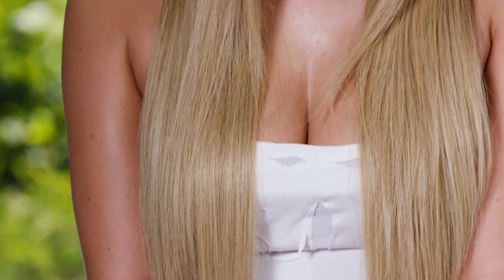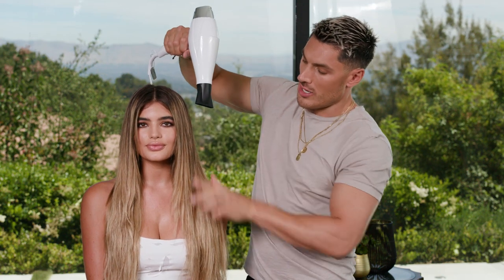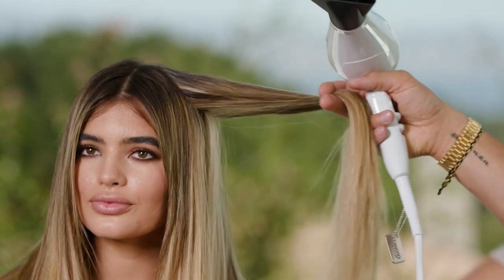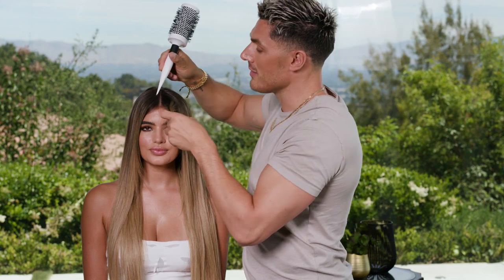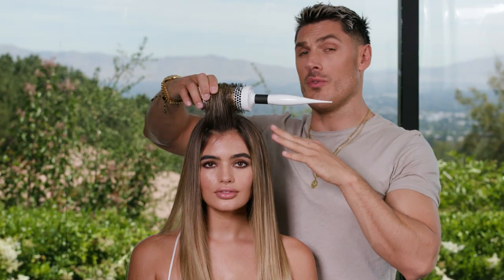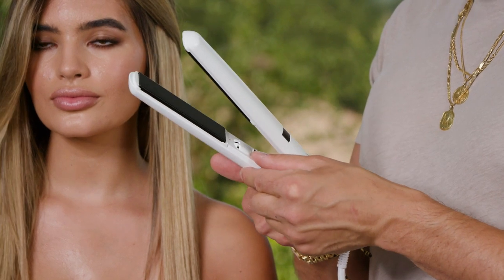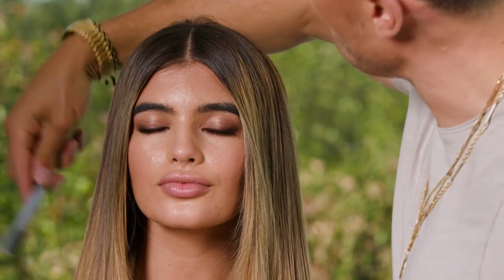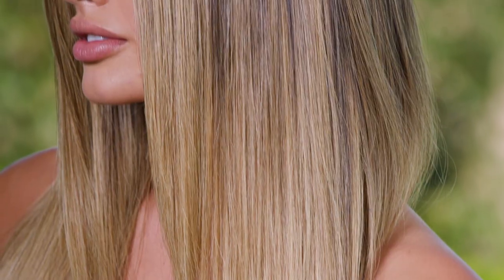Get the Look - Straight Hair with Chris Appleton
About Me:
From Los Angeles to New York, and London to Paris, Chris Appleton is known for his work as a world-renowned conceptual hair stylist, highly sought after by some of the biggest names in music, entertainment, fashion, and advertising for his original and outstanding work. Named a “Hair Star” by Vogue UK, Appleton's work has been showcased on covers and major features for the top-tier magazines across the globe, including Vogue, Harper’s Bazaar, Vanity Fair, Marie Claire, Grazia, L’Officiel Paris and Singapore. His talent has been enlisted by some of the largest and most iconic fashion houses for their seasonal shows, including Chanel, Vivienne Westwood, Fendi, Moschino, Dolce & Gabbana, Valentino, Saint Laurent, Tom Ford, Burberry. His red carpet clients include Jennifer Lopez, Ariana Grande, Kim Kardashian West, and Katy Perry. Impeccable attention to detail, paired with enviable creative vision, has made Appleton into one of the most in-demand hairstylists today.